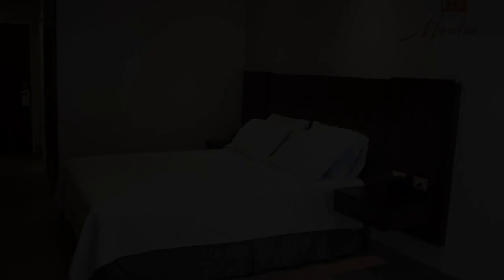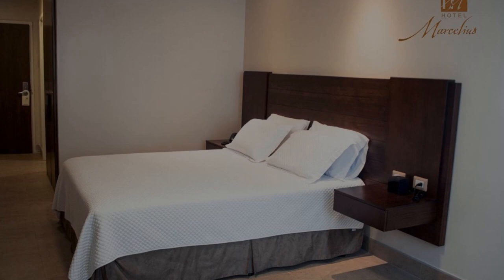Hotel Marcelius, Guayaquil, Ecuador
About Property:
You're eligible for a Genius discount at Hotel Marcelius! To save at this property, all you have to do is sign in.
Located 10 minutes from Jose Joaquin de Olmedo International Airport in the North Kennedy area, Hotel Marcelius offers a small swimming pool and guest rooms with free WiFi.
Each bright, air-conditioned room at Hotel Marcelius has white-tiled floors and a flat-screen cable TV. The contemporary rooms are tastefully decorated with chic dark wood furnishings. All rooms hav...
Property Type: Hotel
Address: Kennedy Norte Miguel Hilario Alcívar y Jose Alavedra Tama Manzana 202-75 y Solar 4-6, EC090101 Guayaquil, Ecuador
Searching For
1. Hotel Marcelius - Guayaquil - Ecuador
2. Hotel Marcelius - Guayaquil - Ecuador Address
3. Hotel Marcelius - Guayaquil - Ecuador Rooms
4. Hotel Marcelius - Guayaquil - Ecuador Amenities
5. Hotel Marcelius - Guayaquil - Ecuador Offers and Deals
Audio Credit:
Track Title: Blank Slate
Artist: VYEN